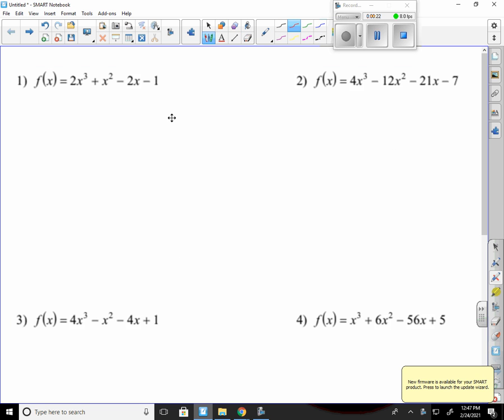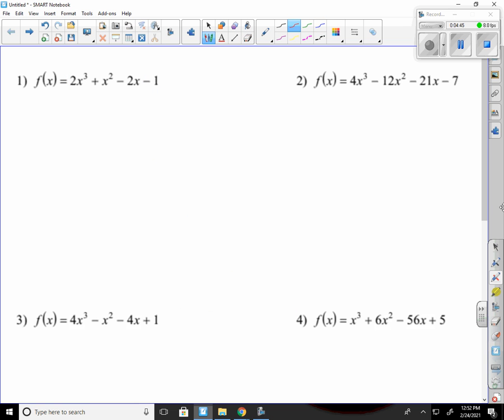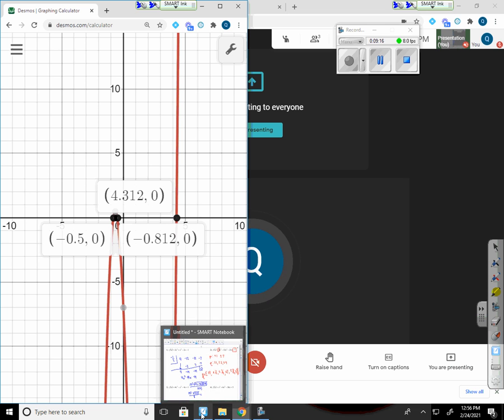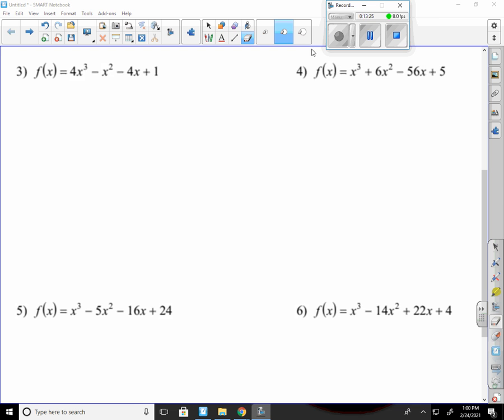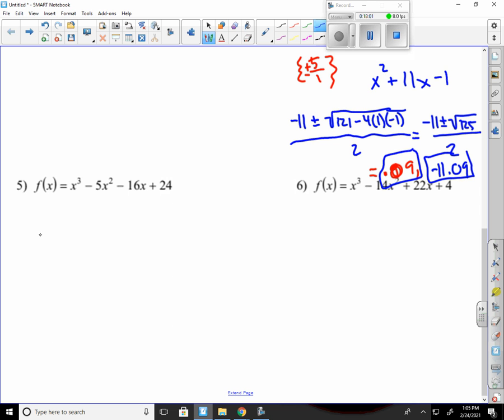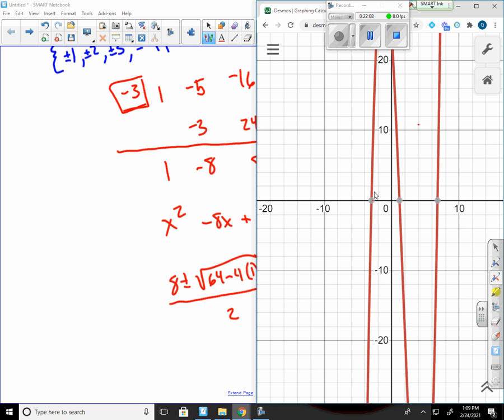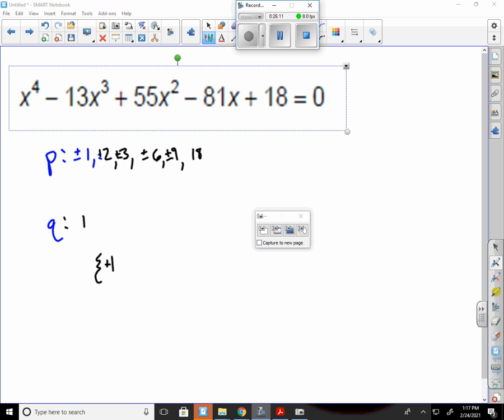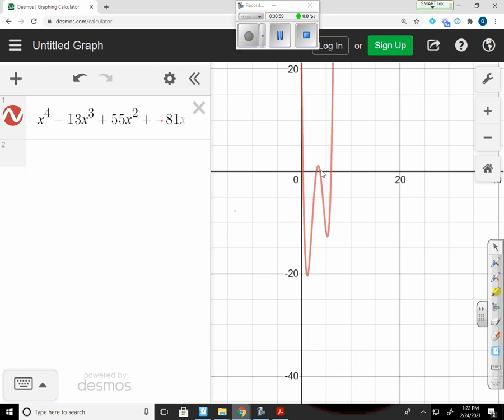3 5 Finding Real Roots of Polynomials Day 3 Homework Review and Practice